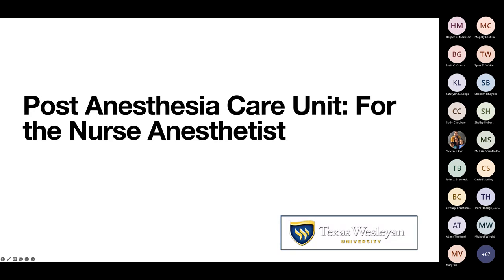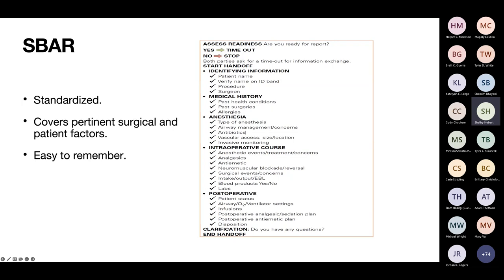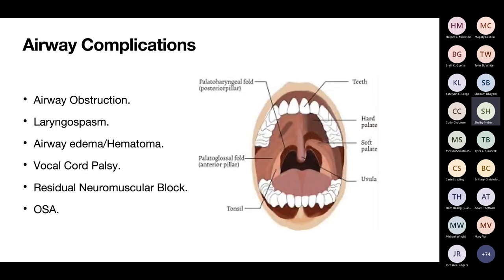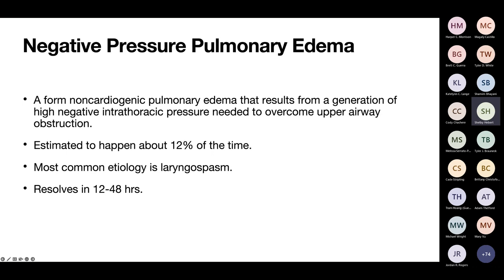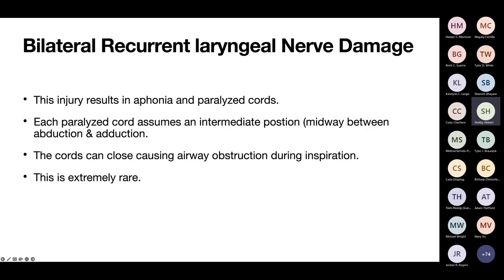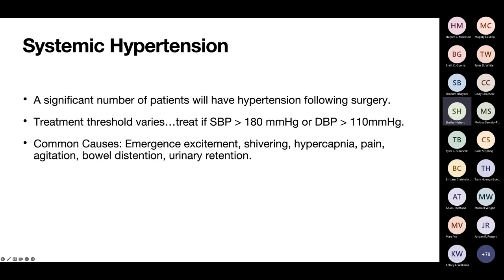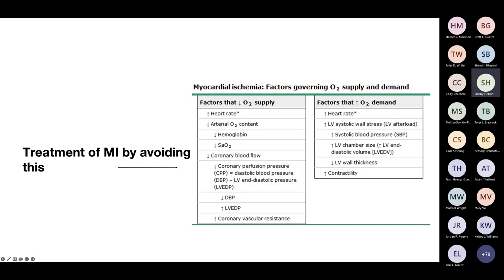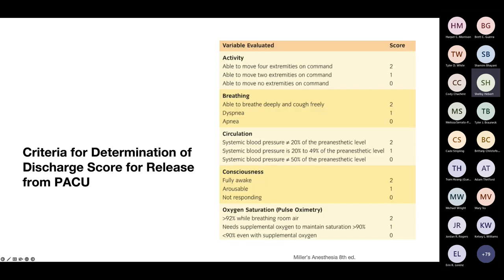PACU Complications and Management